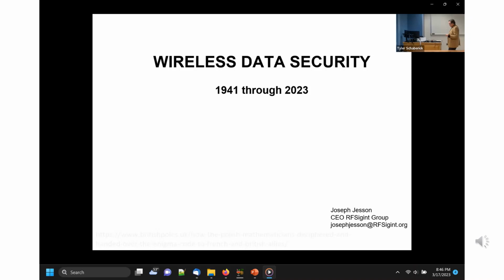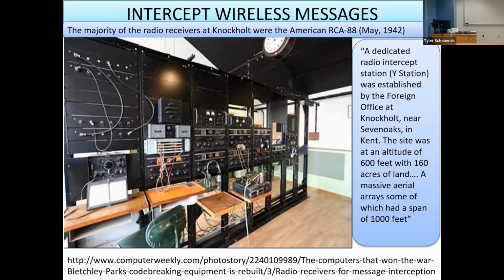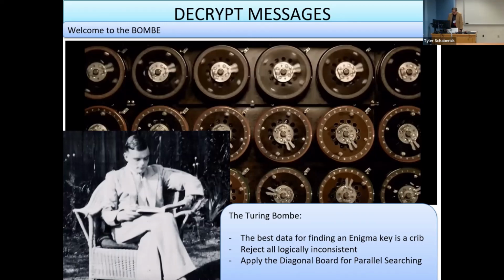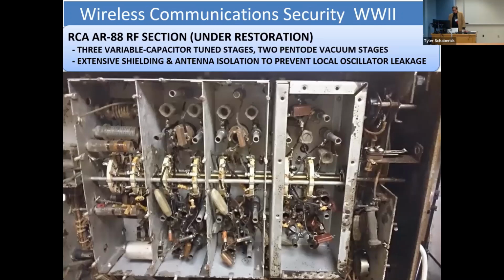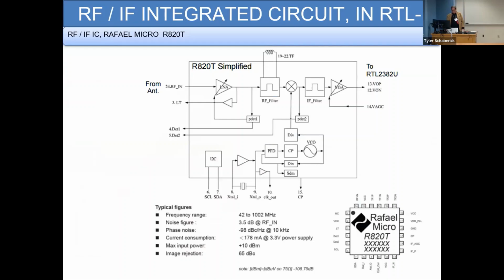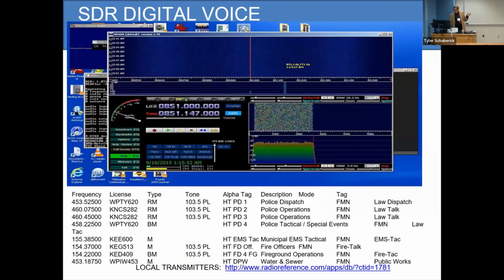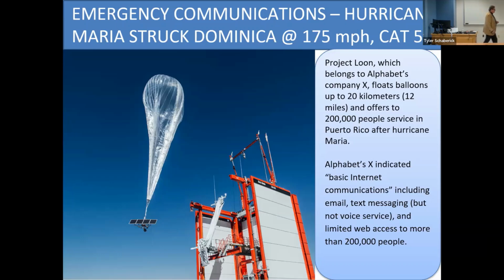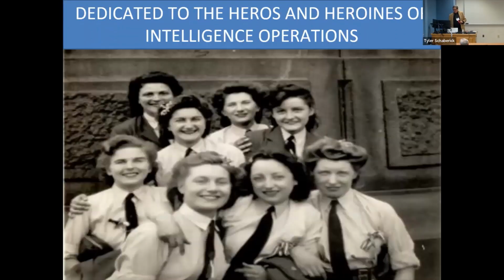Wireless Security Risks: Historical Through 2023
A 1-hour talk on the history of Wireless security risks, from 1941 to the present, by Joe Jesson. This talk was presented at ITPC 2023.